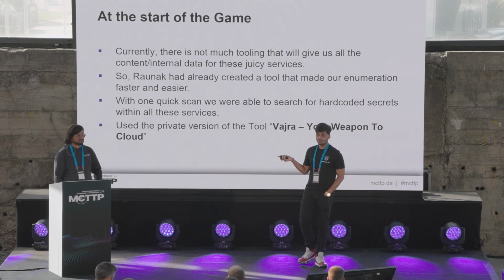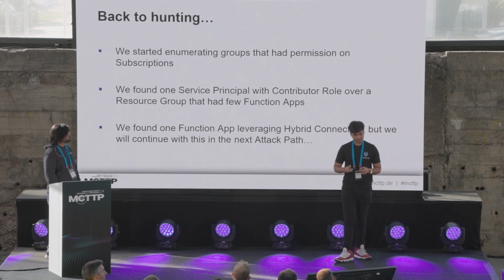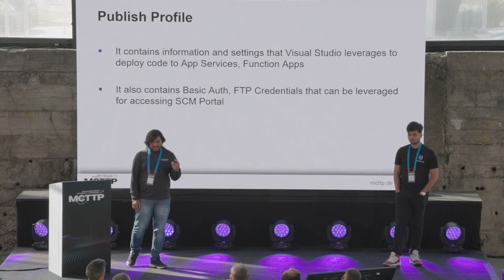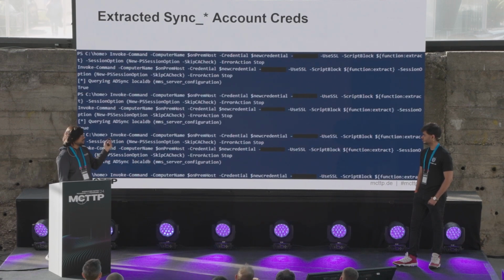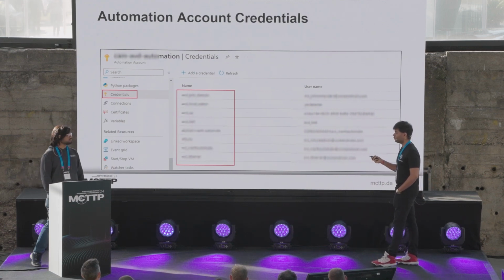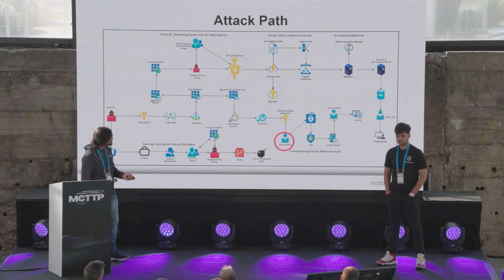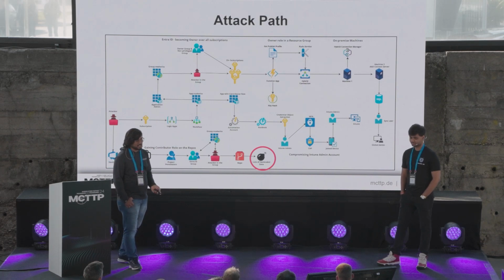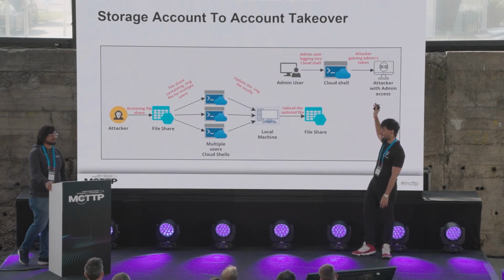MCTTP 2024 – Hacker's Story from Reader to Global Admin in Azure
DESCRIPTION

We recently performed an Azure Cloud Red Team Assessment where we were granted a basic reader role. In this talk we will be giving a detailed walkthrough of how we managed to perform enumeration over 2000+ Azure Services, 8000+ users, 3000+ Groups, 1500+ service principals, etc. with this minimal role.

This talk will help you understand even with restricted environment due to Azure policies and Conditional access polices how we managed to gain privileged access on Azure services and on Azure AD components.

We will also show how we managed to become an Owner over 25+ Azure Subscriptions and how we become Global Admin by pivoting to On-prem servers through Function Apps which allowed us to compromise AAD Connect Sync user and also how we where able to gain contributor access over certain Azure DevOps organization.

WHY THE COMMITTEE CHOSE THIS TALK

Having a synced AD und cloud infrastructure is the most common configuration today. Yet this poses additional problems.